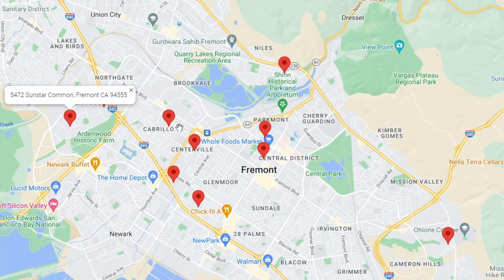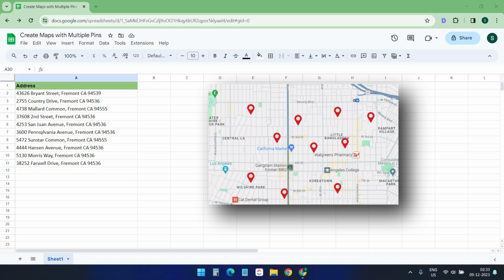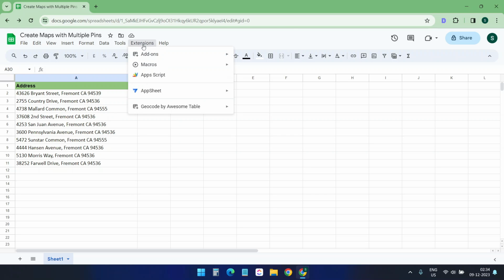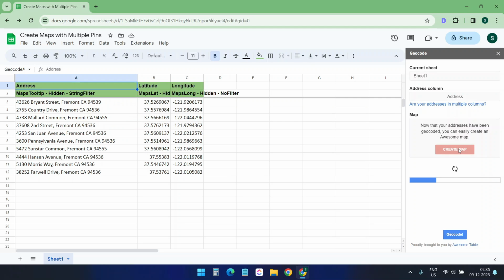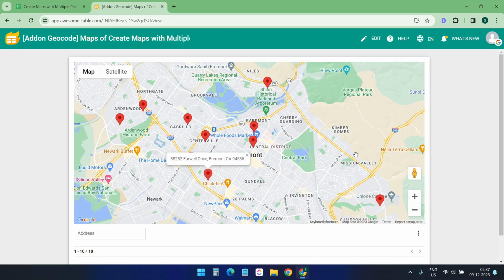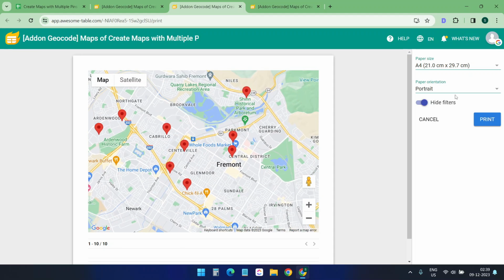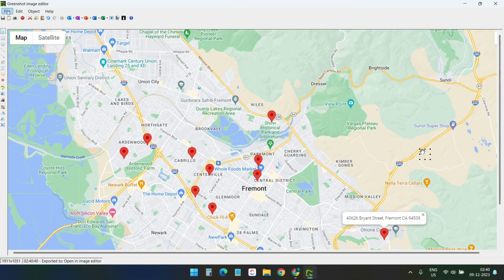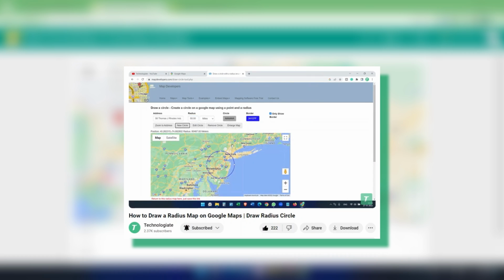How to Create Multiple Pins on Google Maps | Pin Multiple Locations on Google Maps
This video will guide you through creating multiple pins on Google Maps. Usually, you can create only one location pin at a time on Google Maps. But when you need to create multiple pins, you need to use some third-party service (free to use).

For creating pins for multiple locations on Maps, I have used Google Sheets, and a free add-on named 'Geocode by Awesome Table.' This add-on offers to find lat/long for multiple addresses in one go. I have already created a video on this; check this out

After finding the lat/long of all the addresses, the add-on offers an option to create a map. Selecting the option, all the addresses will be displayed on Google Maps with individual location pins. You can select the pins to see the addresses for the pins.

If you have created hundreds of pins and want to find a particular pin, then you can search for an address. It offers an option to print the map. You can get a printout or save the map as PDF. A better option is to make the map in full screen and get a screenshot. I use Greenshot to capture screenshots on my computer

You can share the created maps with multiple pins.